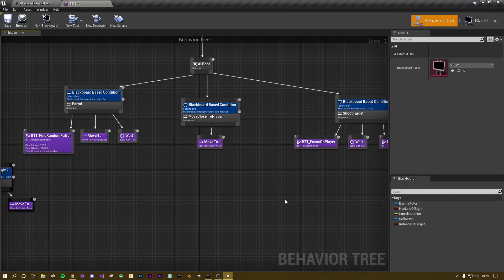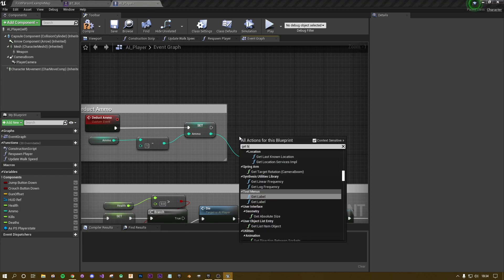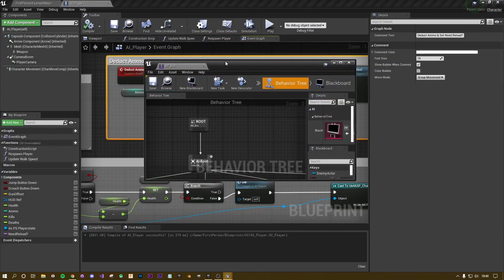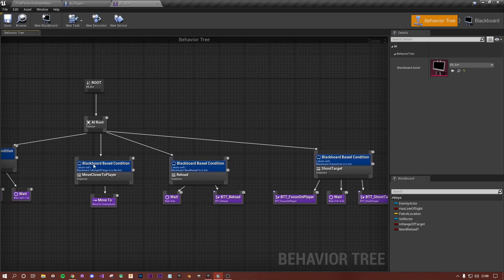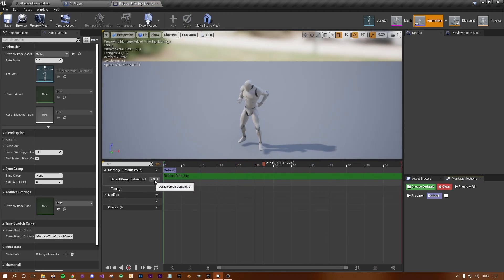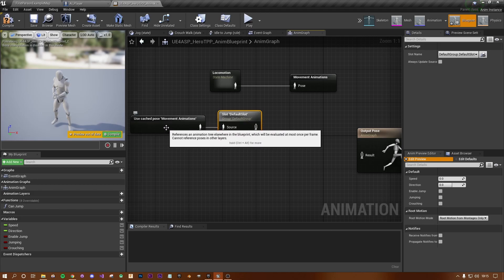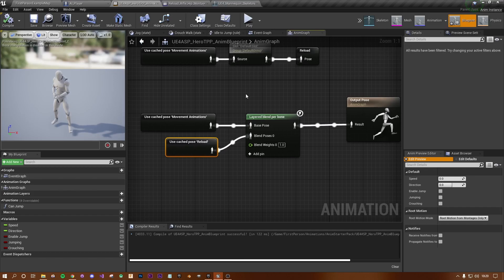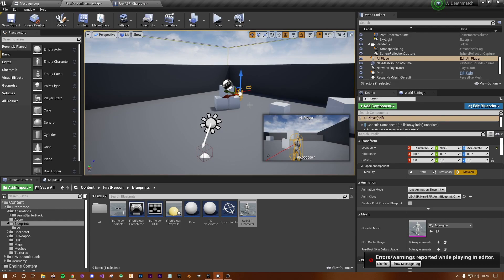UE4 - Making a TPS Deathmatch Game With AI Bots Pt.7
To do this for the AI Players we use the behaviour tree and character blueprint to set when a reload needs to happen, we then modify the animation blueprint and locomotion state to blend the reload animations along with the movement animations.

Timestamps Below⌛

00:00 - Intro
00:15 - Overview
02:02 - Getting Started - Behaviour tree
05:21 - Setting "need reload" Bool - when to reload
09:34 - Creating Reload Task
13:23 - Testing new changes
14:18 - Bug Fix
19:05 - Testing Bug Fix
22:56 - Creating Animation Montage
23:50 - Explains animation blueprint / preview
24:55 - Animation Graph and what it is
27:02 - Blending Animations
34:25 - Setting up AI Player reload animation
38:18 - Setting up character reload animation
39:31 - Final Testing
39:57 - Ending
42:03 - Outro

💻 Computer Gear

CPU Cooler
GFX (In stock

🎁 Accessories